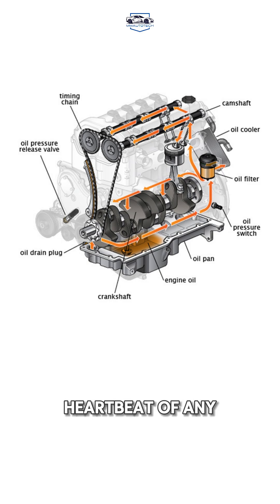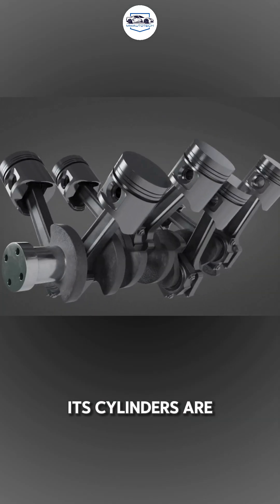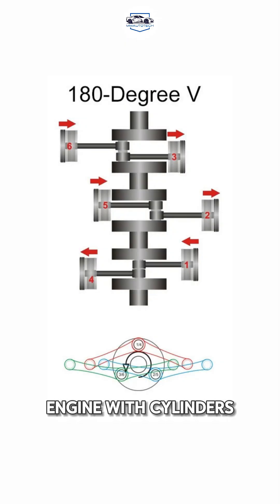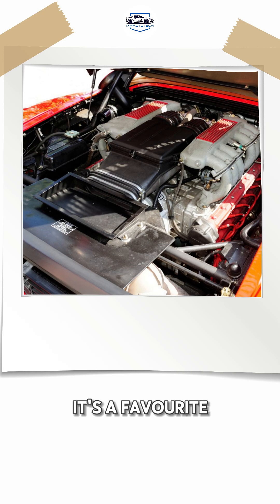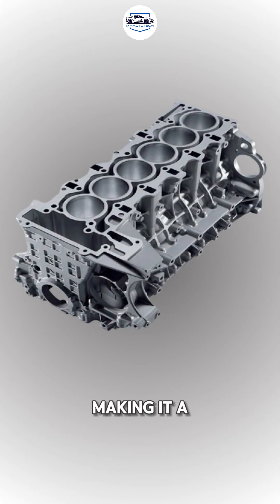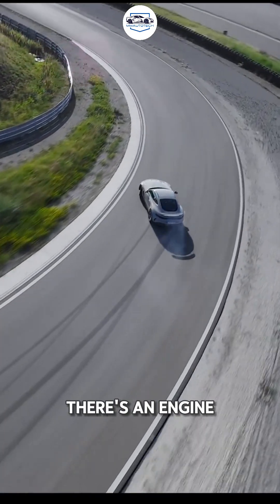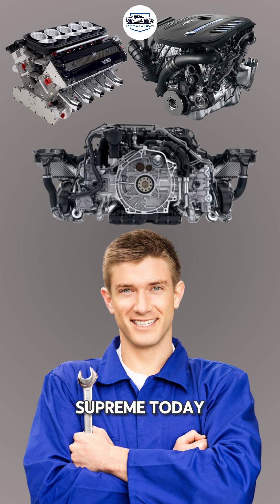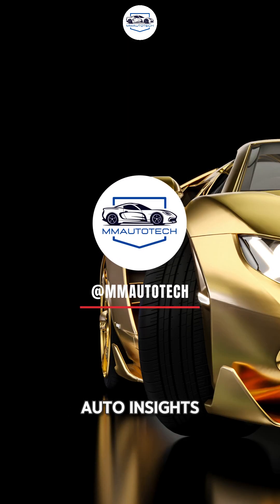Engines Are the Heartbeat—Inline, Flat, or V? Which Is Best?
Engines are the heartbeat of any vehicle, driving performance, speed, and stability. In this video, we’ll break down the three main types of engines: V-Engine, Flat Engine, and Inline Engine. Learn how the V-Engine is built for speed and power, why the Flat Engine offers better handling and stability, and why the Inline Engine is known for its efficiency. Whether you drive a sports car or a family sedan, you’ll discover the perfect engine for your needs.